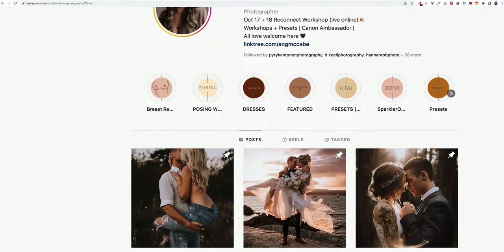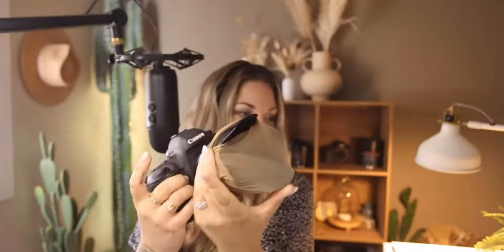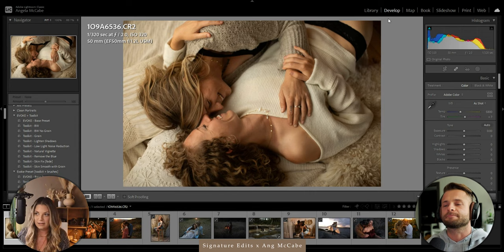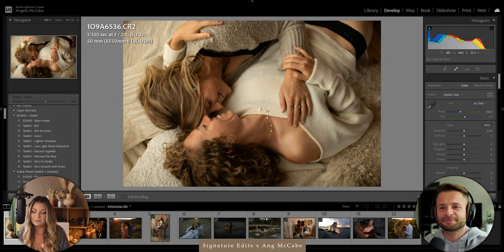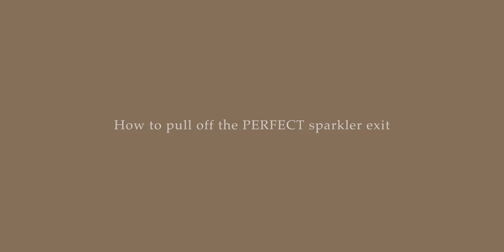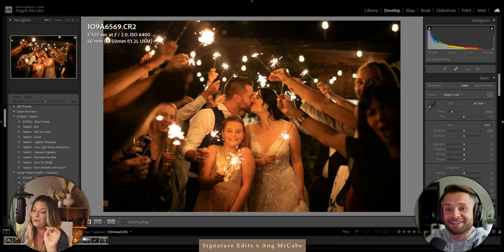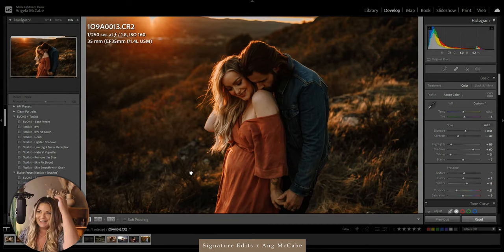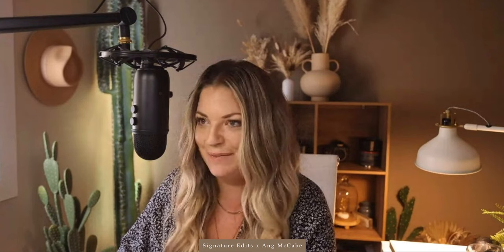Shoot + Edit Like A Pro! Behind The Edit w/ Ang McCabe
Learn to shoot & edit warm, moody wedding & portrait photography with Canon ambassador Ang McCabe.

Inside this episode of Behind The Edit, Ang McCabe walks through her shooting style, posing approach, wedding photography camera gear kit, lightroom presets & wedding photography editing. Learn the strategies & editing techniques to shoot & edit like Ang McCabe

0:00 Show Intro
0:50 What’s In Your Camera Bag?
1:55 How Do You Light Your Photos?
2:55 Reflectors & Light Modifiers
3:50 Backlight, Sidelight & Harsh Light
4:30 Any Lens Filters?
5:05 Special Effects & Gear Tricks
6:18 Extra Gear & Tips
6:50 You can only shoot 1 lens & 1 camera - What do you take?
7:08 Why do you shoot Canon?
8:55 What is the most important part of recreating your style?
9:45 Ang McCabe Image Edit #1
19:08 Ang McCabe Image Edit #2
24:57 How to pull off the PERFECT sparkler exit
28:00 Ang McCabe Image Edit #3 - Sparkler Exit
32:20 Adding sparkler exit overlays
34:46 Ang McCabe Image Edit #4
40:48 Ang McCabe Image Edit #5
46:53 Ang McCabe Image Edit #6
48:13 Ang McCabe Image Edit #7
54:55 Ang McCabe Image Edit #8
58:25 Ang McCabe Image Edit #9
1:01:31 Ang McCabe Image Edit #10
1:02:56 Ang McCabe Image Edit #11
1:05:04 Closing advice & creative insights

**ANG’S FULL GEAR LIST**
🎒 Camera Bag
Vinta Backpack (No longer sold) Similar style

📷 Camera Bodies:
2x Canon R5
1x Canon 5D Mark IV

📸 Lenses
Canon 35mm f1.4L
Canon 50mm f1.2L
Canon 85mm f1.2L
Canon 100mm Macro f2.8L (for ring shots etc)
Canon 17-40mm f4L (for occasional ultra wide angle)

👜 Camera Accessories
USB Battery Pack
Extra Canon Batteries
Extra Canon Charger
SD Cards
Holdfast Moneymaker Harness
2X Canon Flashes
Canon Flash Modifiers

🔥 Extra Accessories
Portable Speaker for jams
(12) Clear Umbrellas
Hairspray
Crystal / Prisms for special effects
Sparklers for sparkler exits
Fairy Lights
Beige Blanket
Bobby Pins
Bandaids
Waterbottle
Snacks

Behind The Edit is a photography video podcast that interviews professional photographers around the world. Learn posing, lighting, gear tips & editing directly from the experts.